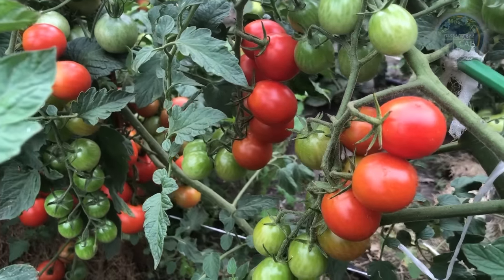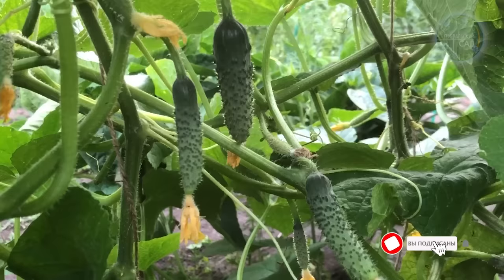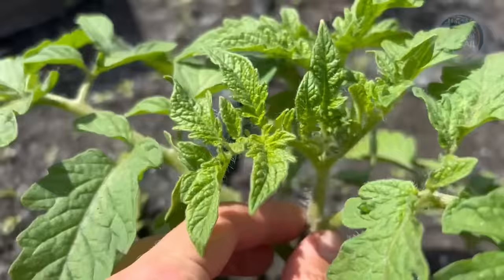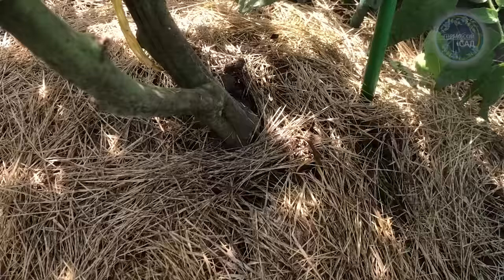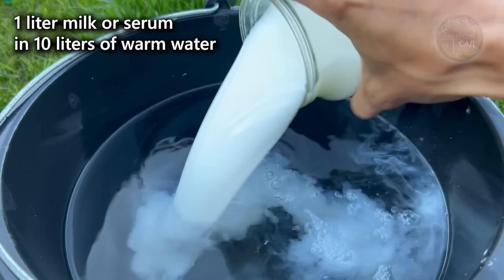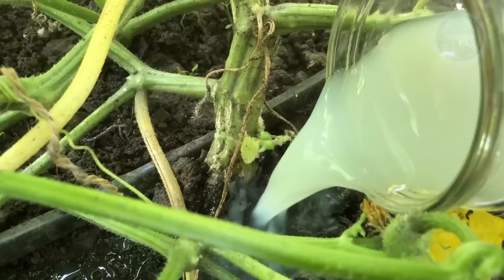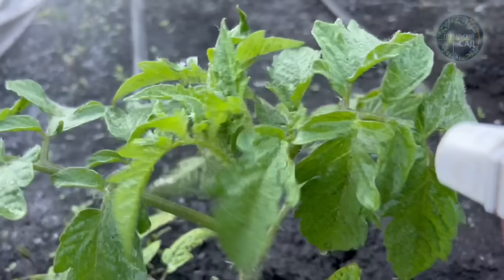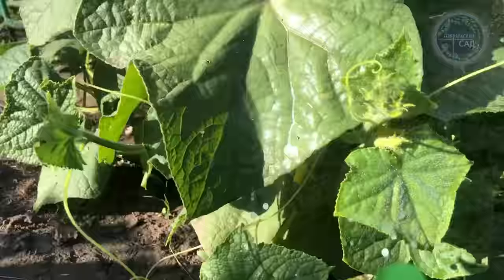Double your harvest of tomatoes, cucumbers and other vegetables. Irrigate immediately...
unique multifunctional top dressing for tomatoes, cucumbers and other garden vegetables. protects against diseases improves growth and fruiting